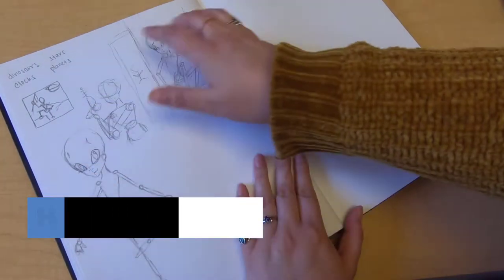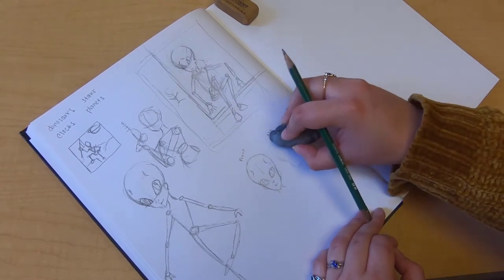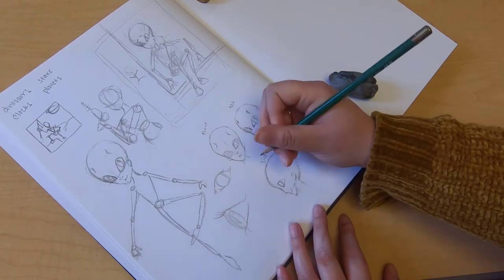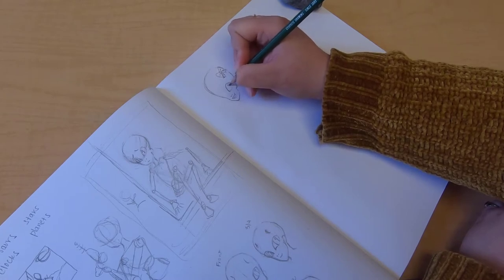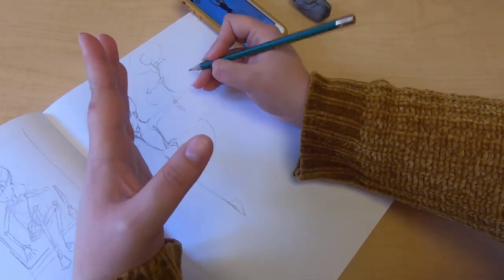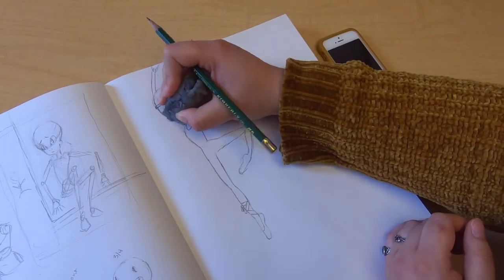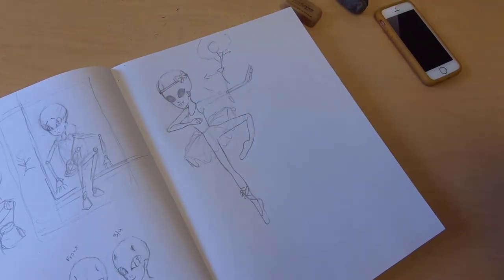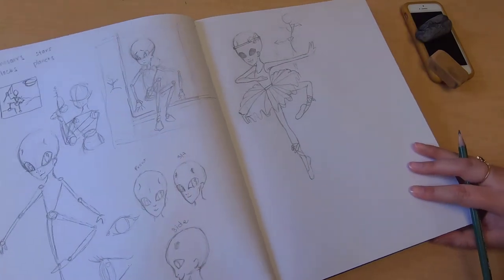Henderson Libraries Home Edition: Craft Time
This is video 2 in a 4-part "Drawing Series" with Ms. Lenna. Add more detail to your original sketch.